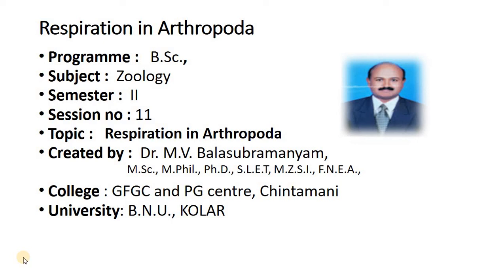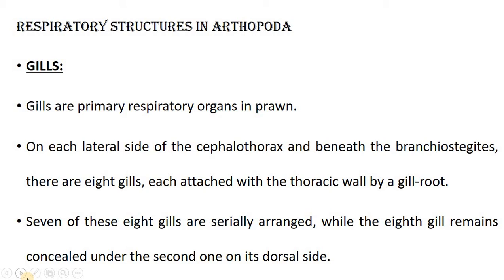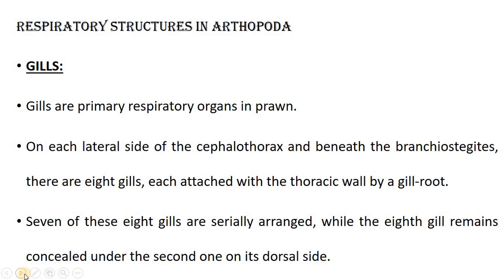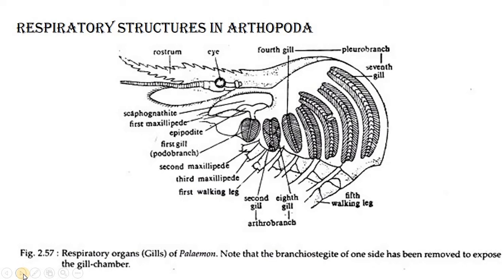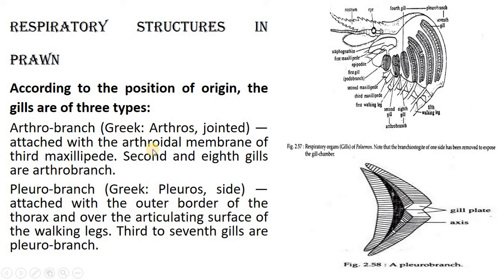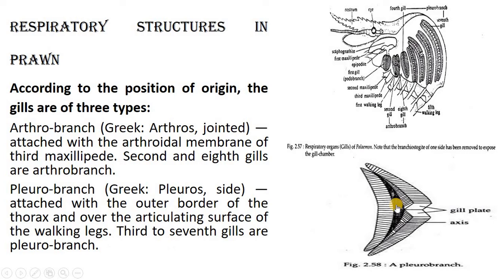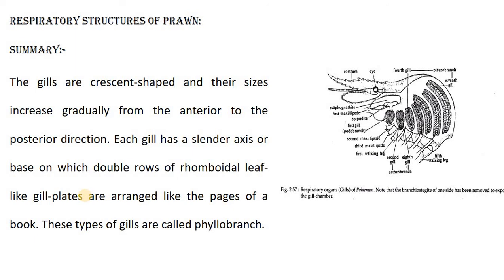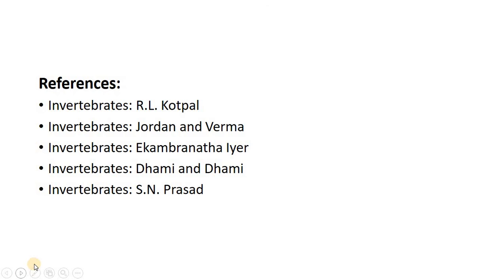respiration arthropoda part I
The video explain the various types of Respiration in Members of Phylum Arthropoda which will be useful for B.Sc., Zoology students